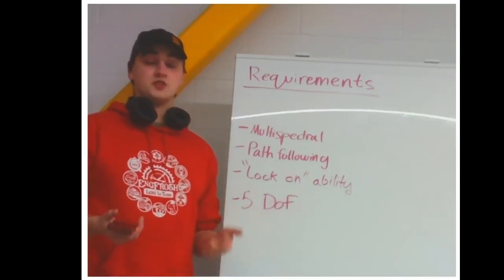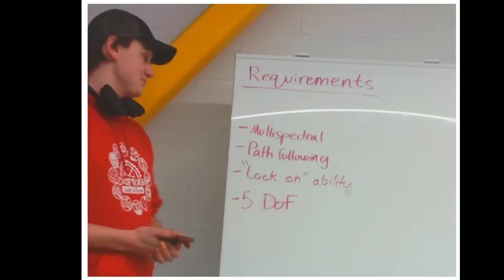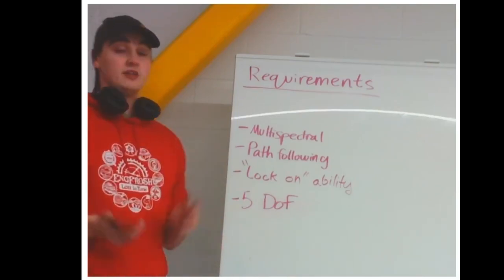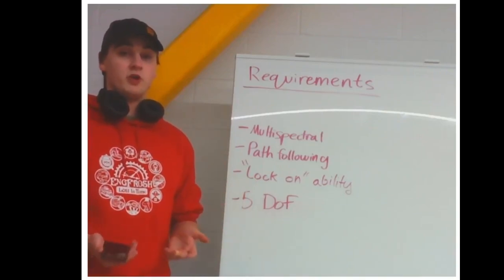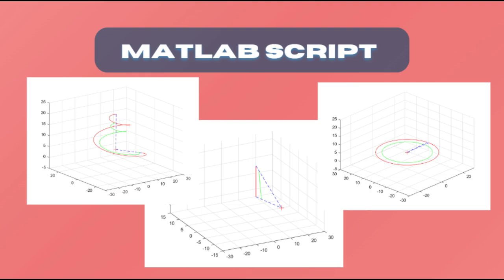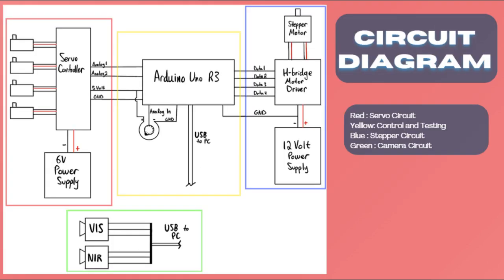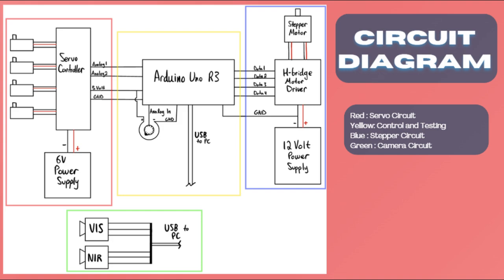[AERO4842 ] - Scientific Camera Package - Final Project Presentation - Charlie Brockmann